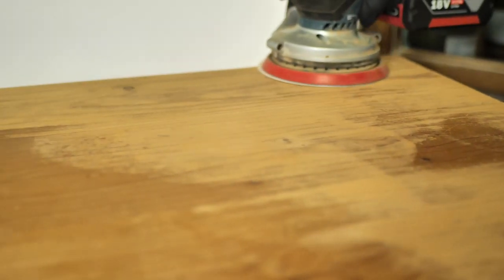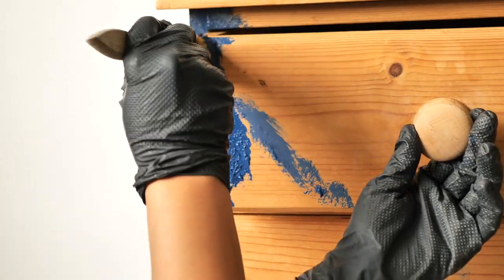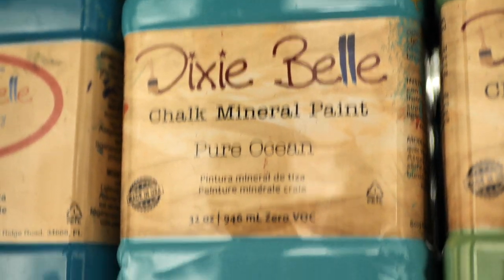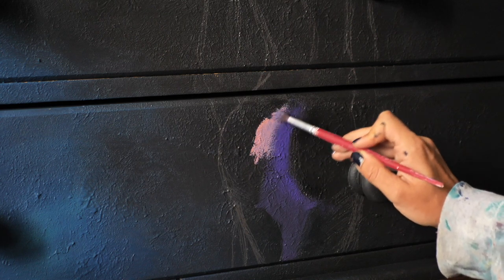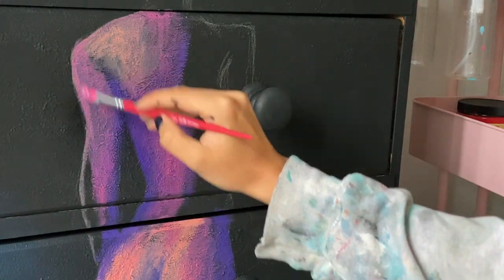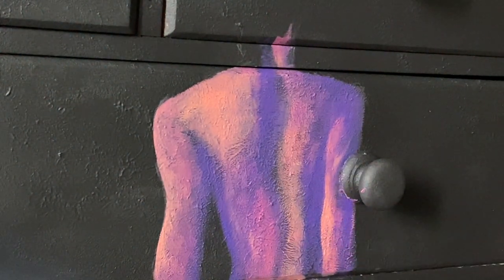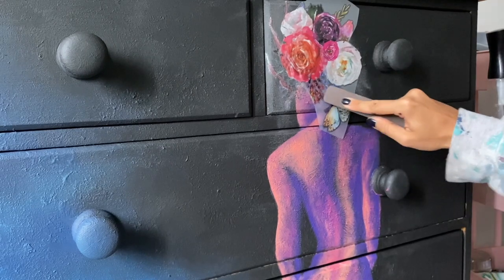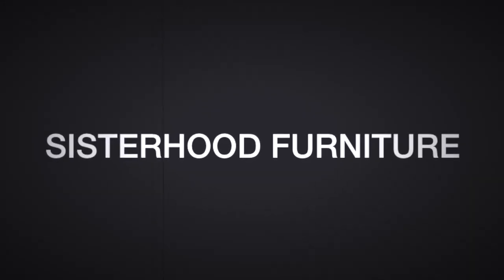Textured Silhouette Furniture: Moody Transformation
Imagine waking up one day to find your old boring furniture transformed into something charming and stylish! With this moody transformation, you can easily achieve this look in a matter of minutes!

In this video, SisterhoodFurniture will show you how to transform your old furniture into a moody transformation with just a few simple steps. This furniture will add a touch of class to any space. If you're looking for a new way to update your home, then check out Textured Silhouette Furniture: Moody Transformation!